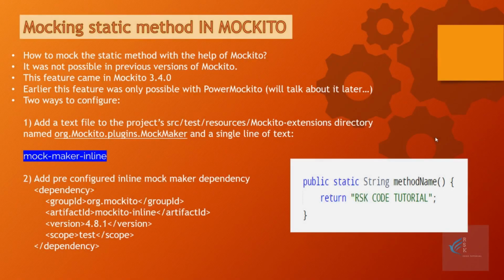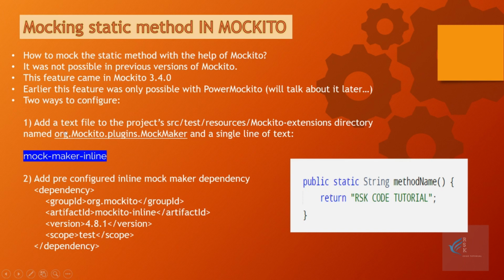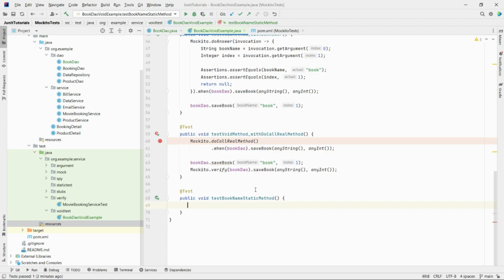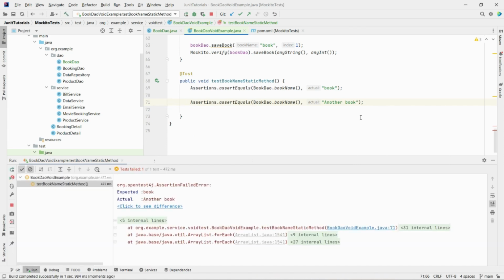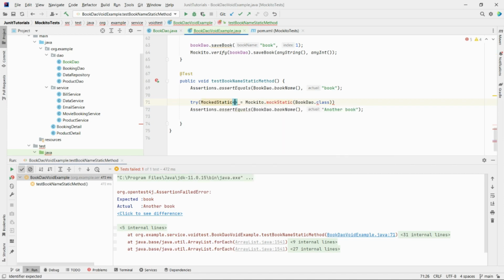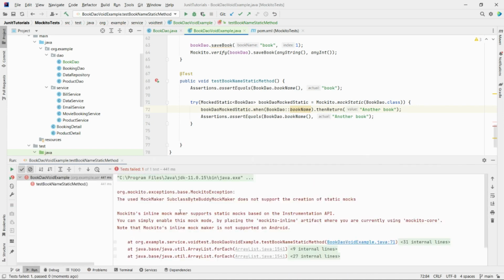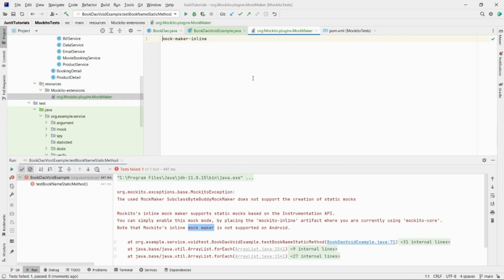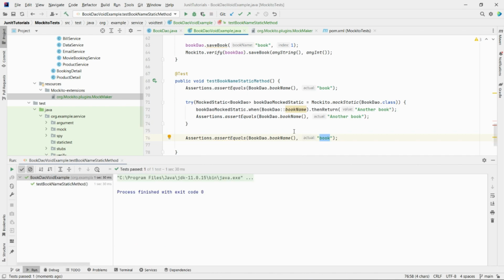#15 Mockito Tutorial - Mockito Static Method in Junit | Junit 5